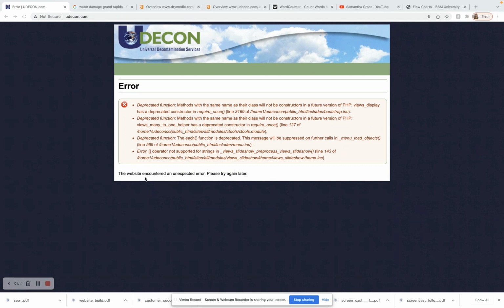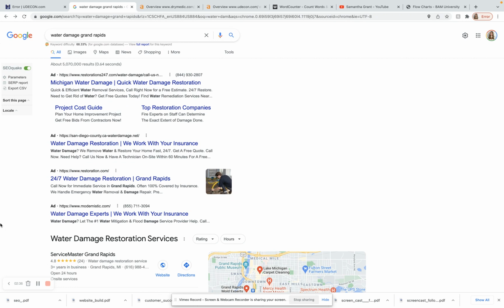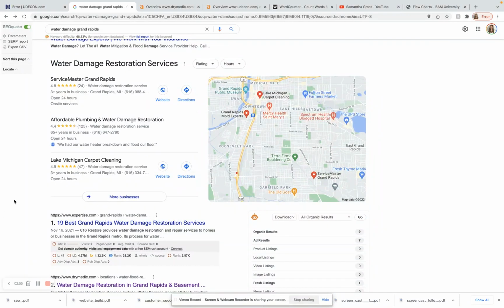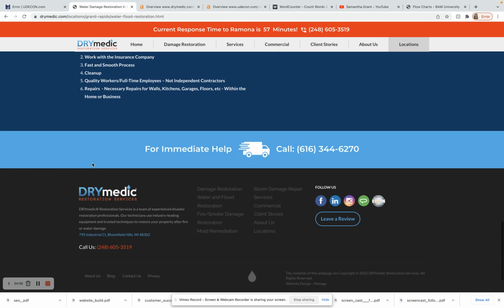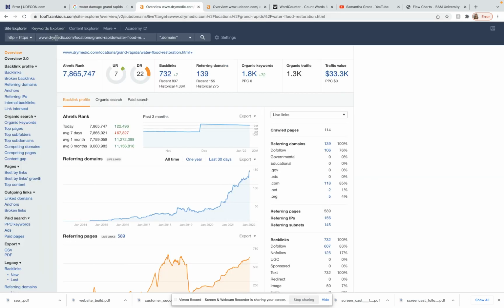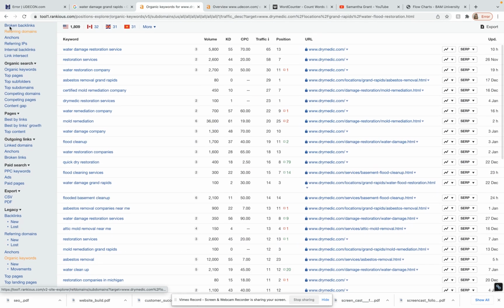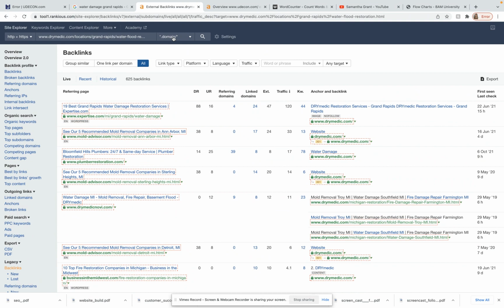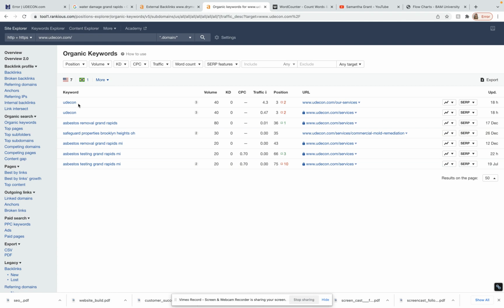UDECON, Water Damage Grand Rapids Screencast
Samantha shows UDECON Universal Decontamination Services that water damage Grand Rapids is actually easy to rank for!
water damage Grand Rapids is basically the main keyword getting searched and hey you know what? Samantha actually is a pro at this google game and would love to take time of her LIFE to make sure you succeed... however we can not just do this for free, ranking for water damage Grand Rapids would take TOO MUCH time out of our life to truly do this without guarantee of value of some sort.